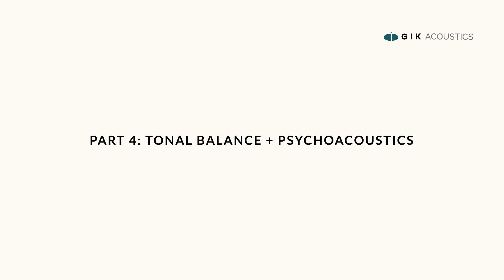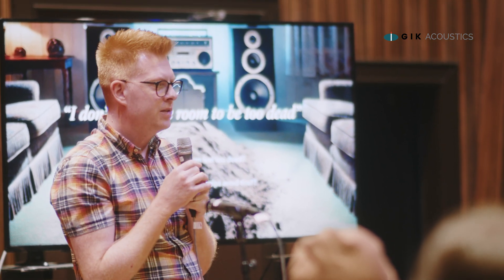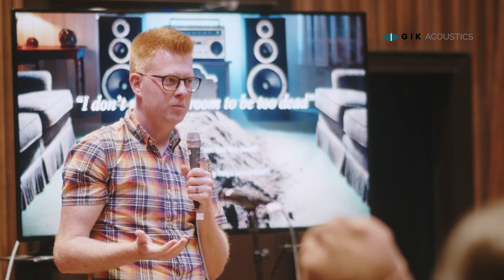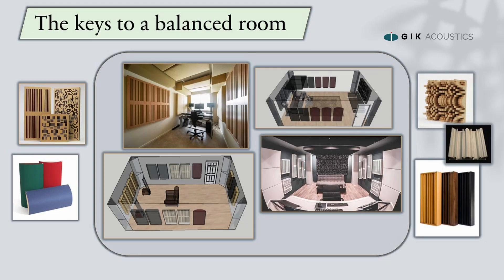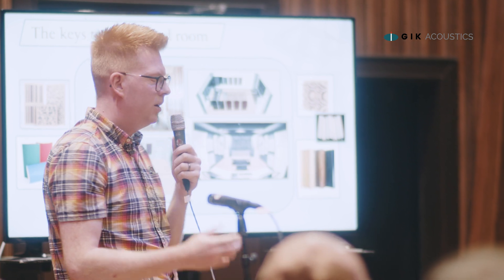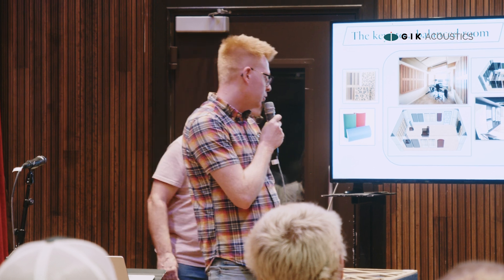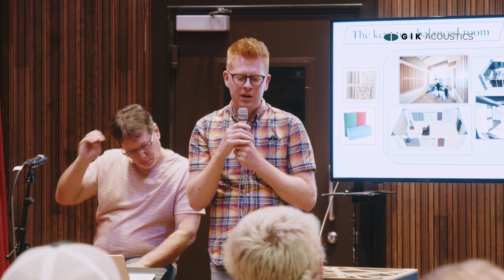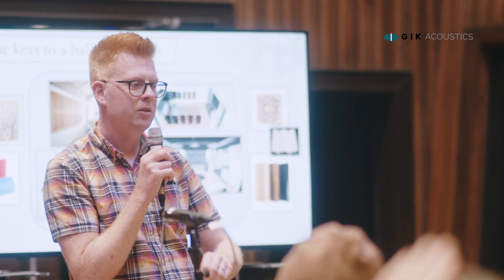Tonal Balance & Psychoacoustics | Studio Acoustics Masterclass at The Blackbird Academy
How does a speaker’s behavior in a room affect tonal balance? What role do acoustic treatment and diffusion play in shaping your sound? In this short section from our Studio Acoustics Masterclass, Paul, Acoustic Designer at GIK Acoustics, dives into the fascinating world of psychoacoustics and tonal balance. Learn how to optimize your room for clarity, when to use diffusion, and how to create a balanced listening environment.

This segment is packed with actionable insights to help you take control of your sound and improve your mixes.

Ready for more? Watch the full masterclass and discover the complete guide to mastering your room’s acoustics: